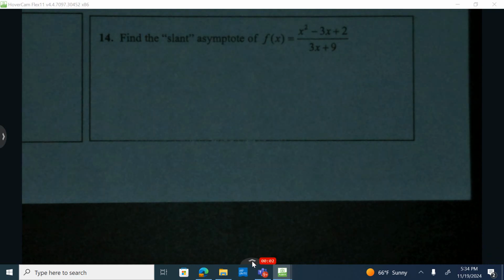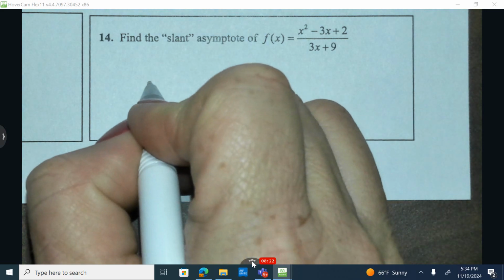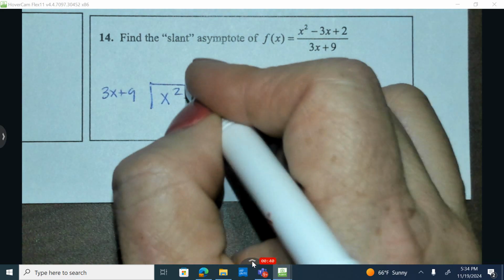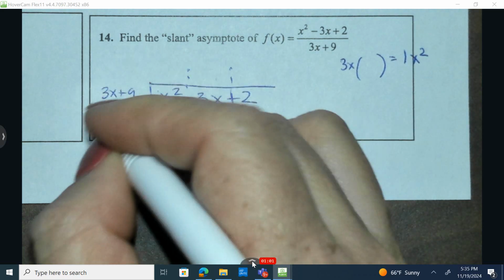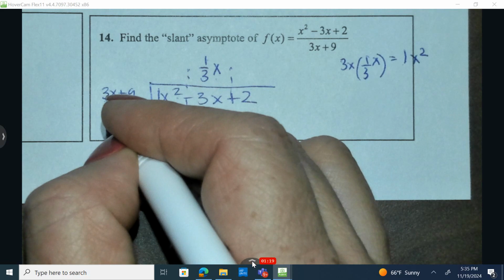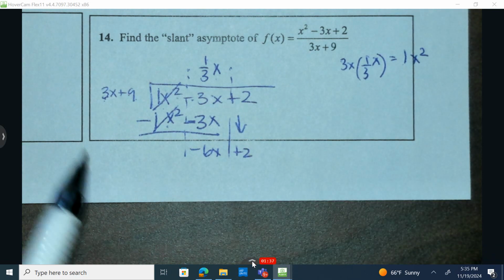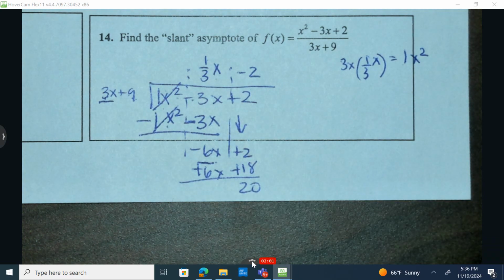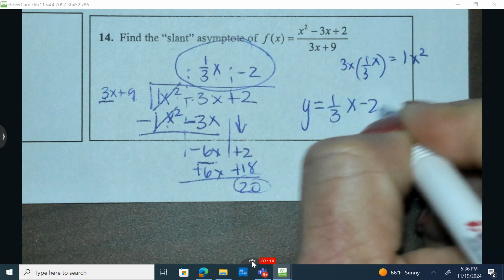Unit Six Full Length Review - Q14